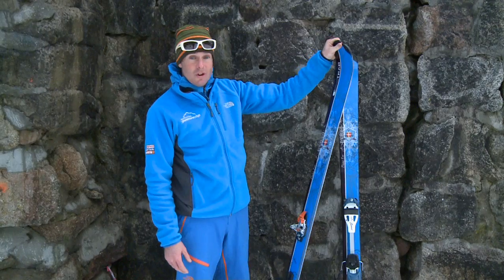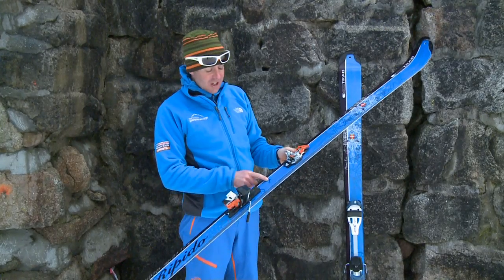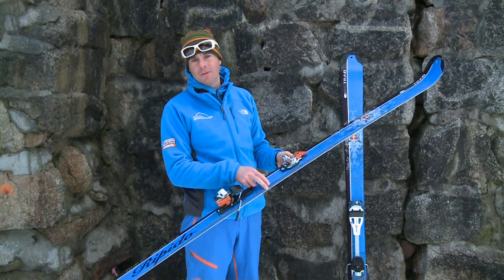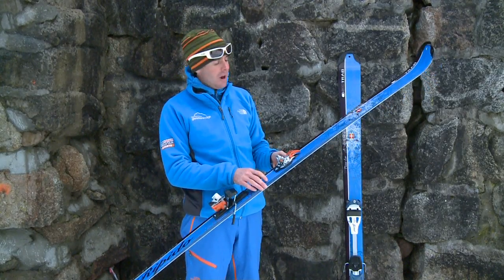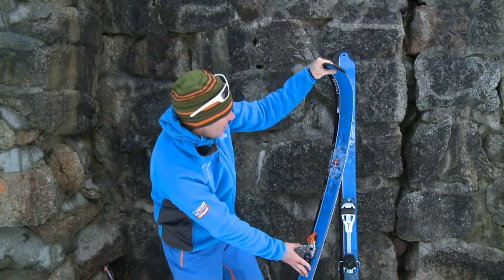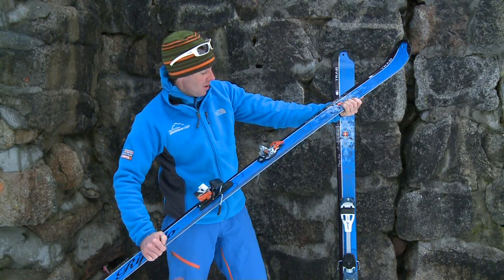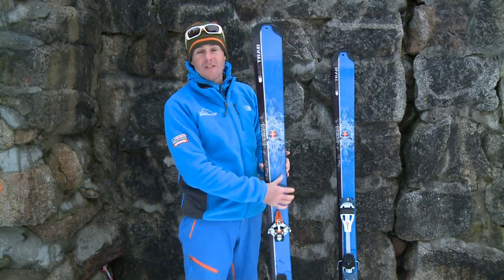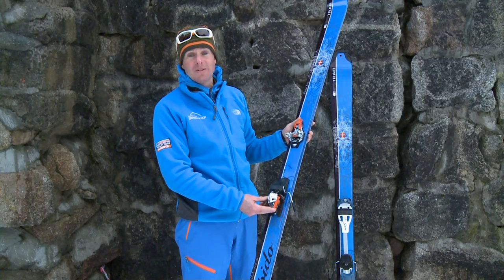Choosing a ski for ski touring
Glenmore Lodge instructor Andy Townsend runs through the key things to look out for when choosing a ski for ski touring.  Glenmore Lodge offer a range of avalanche and ski touring courses from January to April, based in the heart of the Cairngorms National Park, Aviemore as well as several ski touring trips to the Alps.